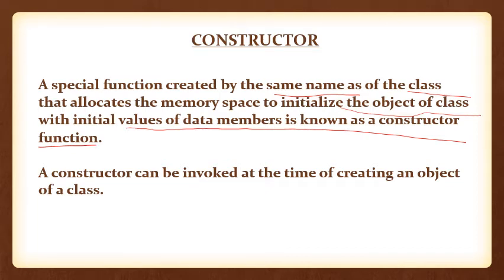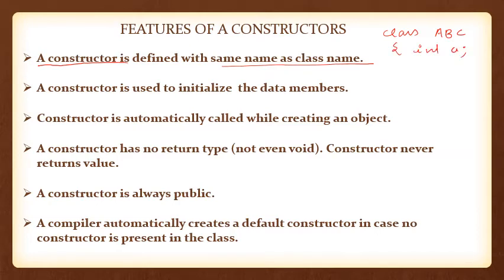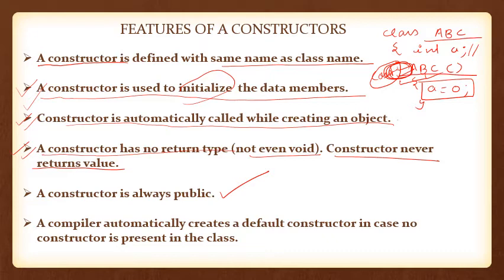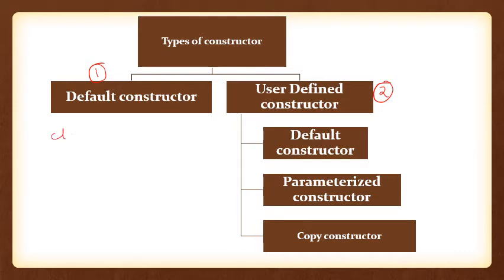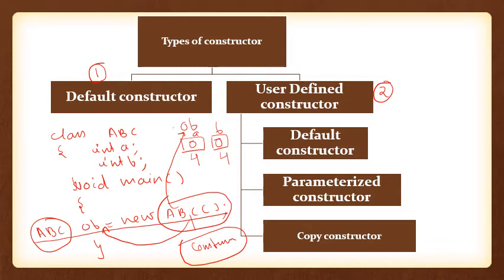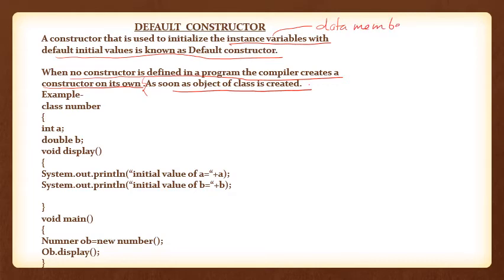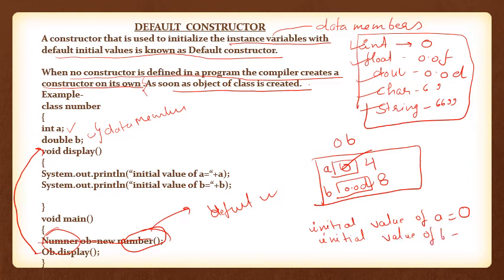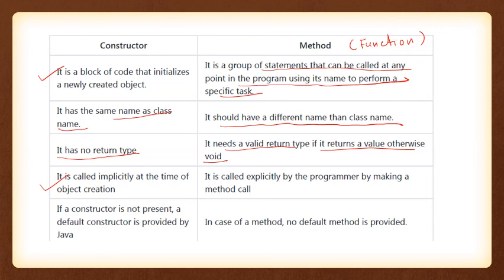CLASS X : CONSTRUCTOR ( LECTURE - 1 )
Introduction to Constructor